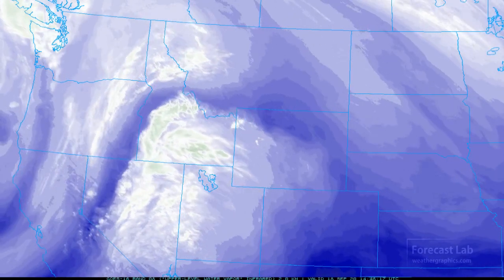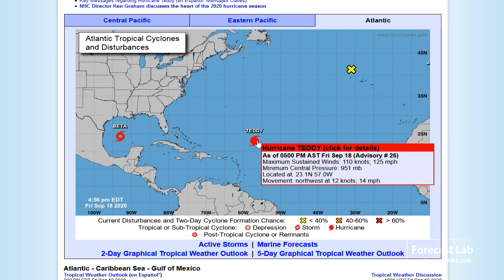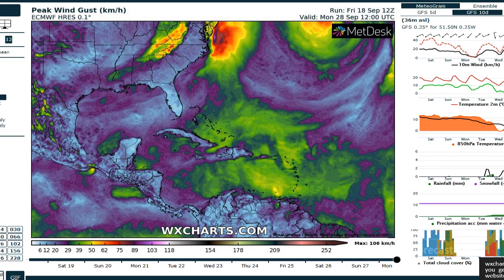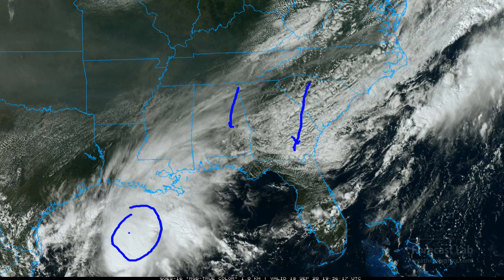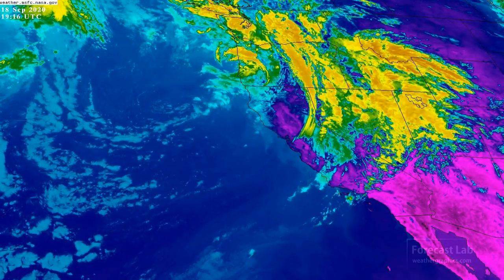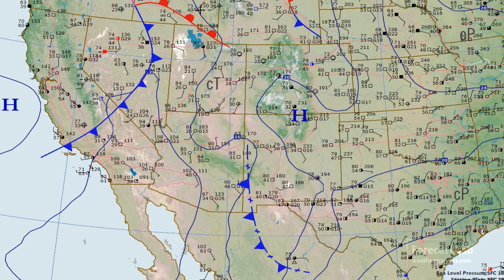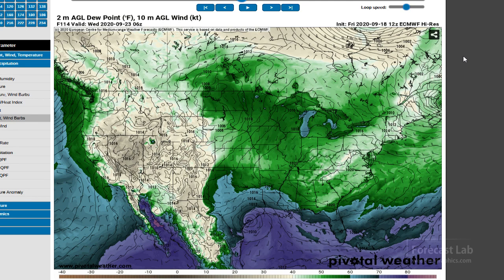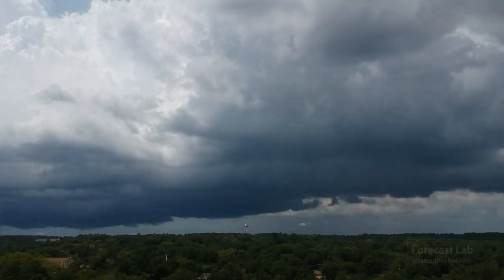9/18/2020 -- Here we go again, another possible hurricane in the Gulf [Forecast Lab]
Tropical Storm Beta (and possibly Hurricane Beta) will be in the headlines this weekend as it comes together off the Texas Coast and intensifies to what (currently) looks like Cat 1 hurricane strength.  We'll go over the details in tonight's program.

0:00 Intro
0:38 Wrapup of Greek tropical cyclone
1:23 Upper level chart
2:22 Tropical outlook
4:19 Wind fields in Tropical Storm Beta
6:24 SE US weather
7:56 NE US weather
9:15 NW US weather & Satellite interpretation
12:05 SW US weather
12:43 General forecast
15:36 Latest on Tropical Storm Beta
16:21 Closing